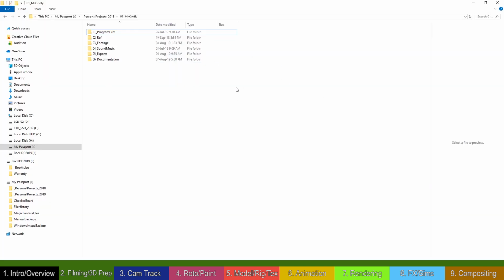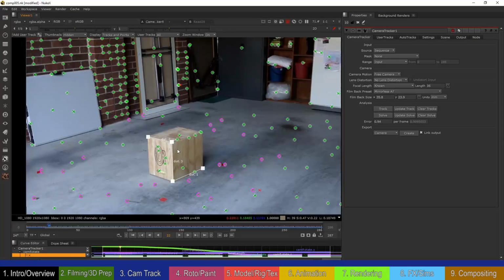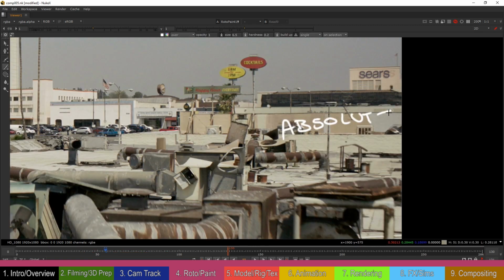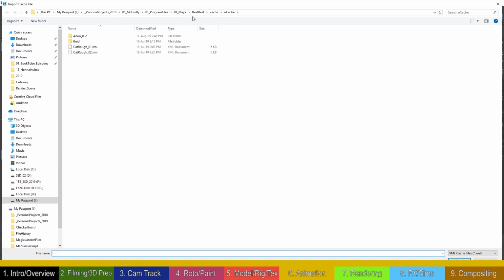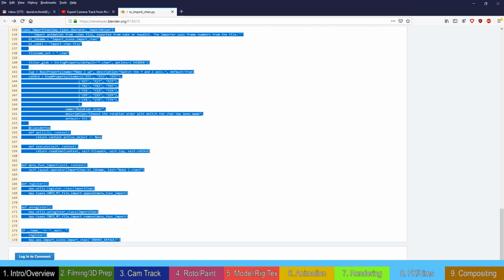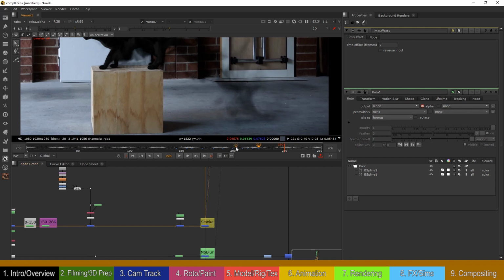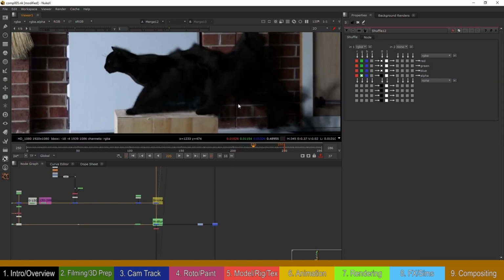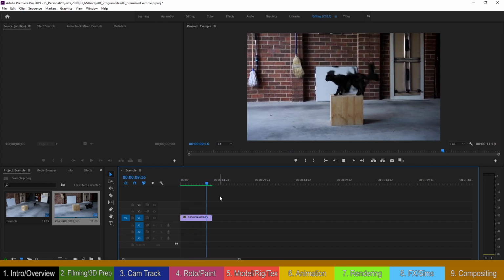Creating Your Own VFX Shot | Detailed Guide | Smokey Cat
1: Intro & Overview

2: Filming and 3D Prep
-HDRi generation:

5: Modeling, Rigging & Texture
-Rigging bipeds with Advanced Skeleton:
( By Joshua Jones, general overview)

6: Animation

9: Compositing
(All Nuke comping methods covered by Michael North's series)
-Das Grain

Category
Film & Animation